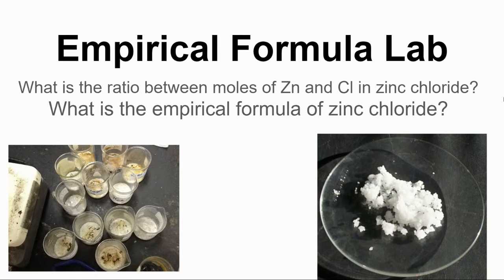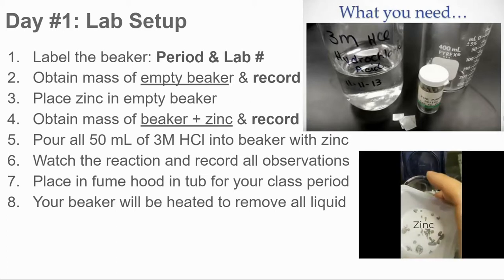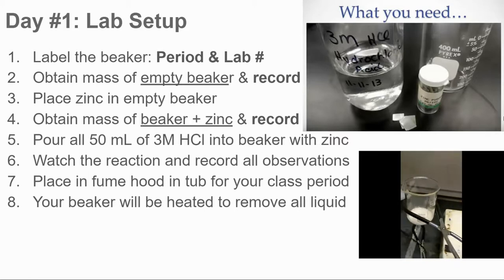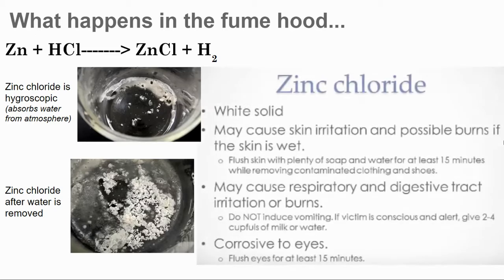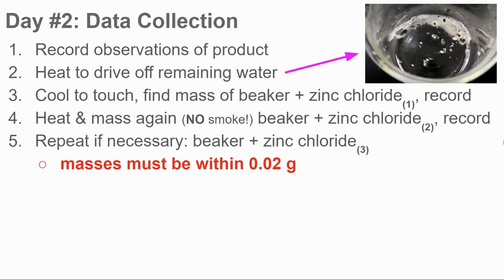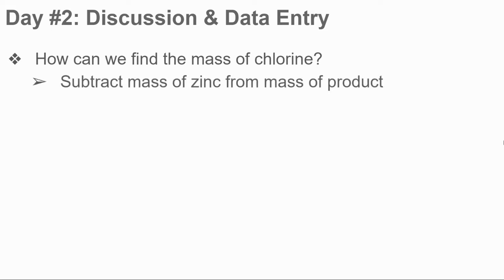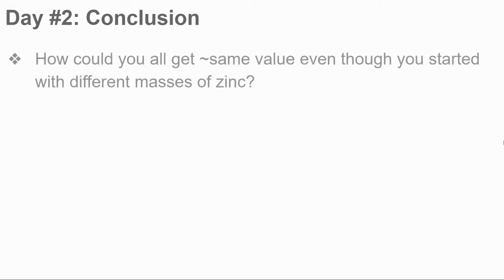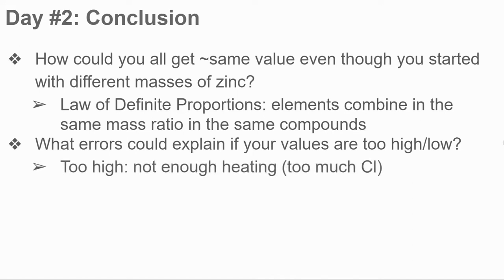Empirical Formula Lab